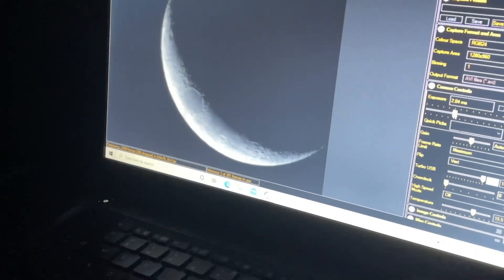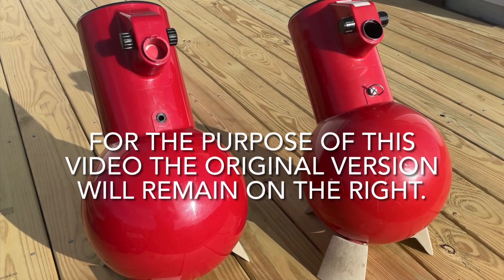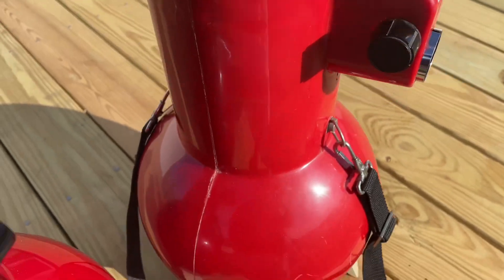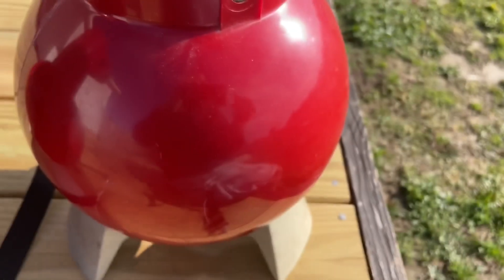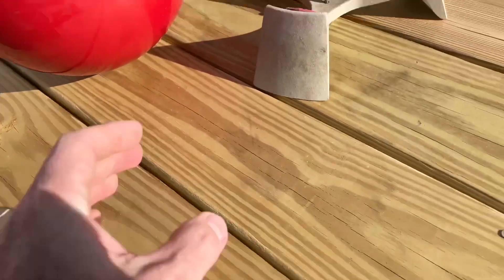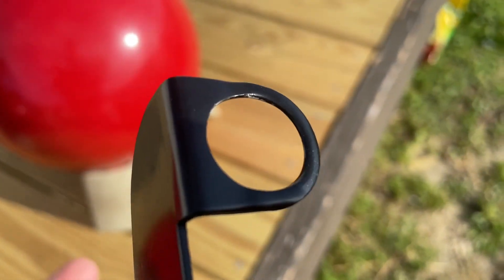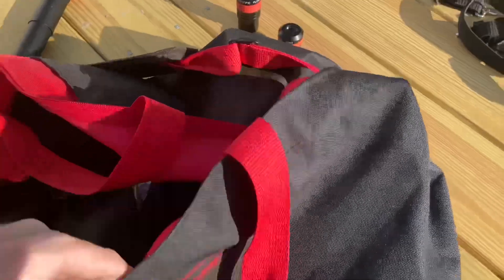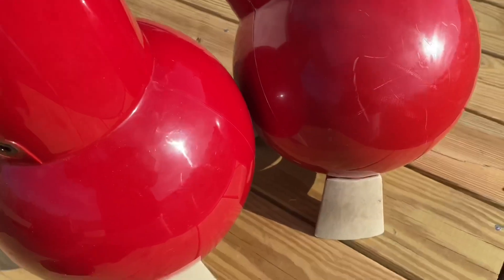Edmund Astroscan buyers/collectors guide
This video is for buyers or collectors of the Edmunds Astroscan. It’s simply a comparison for reference between the first released model and newer releases. I hope it serves as useful to those looking to buy one or for the collector aiming to replace missing parts. As stated in the video I have a sentimental appreciation for this scope. I also know there’s folks who want them and folks who collect them. It’s for that reason I published this unconventional video. I also mentioned a great review. Ed has been at telescope reviews for years. I greatly respect his opinions on optics and it’s for that reason I direct my viewers to him. His video is here: